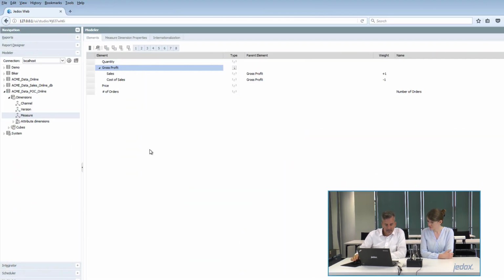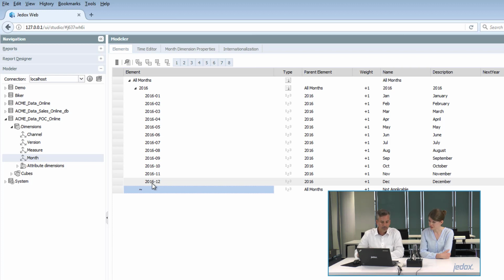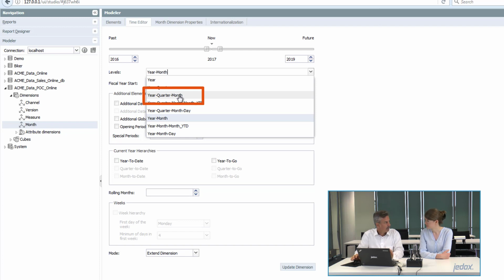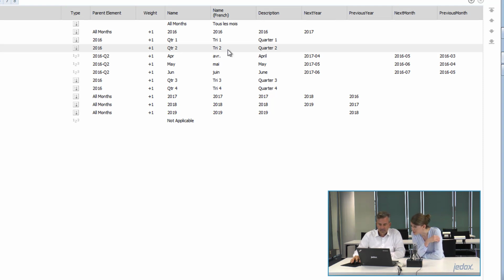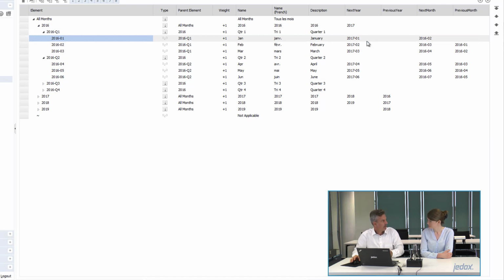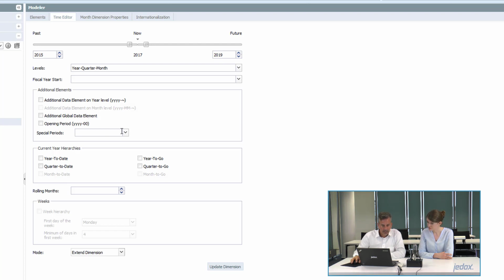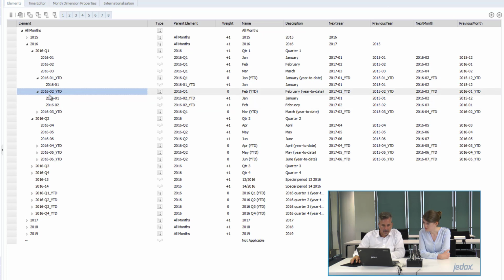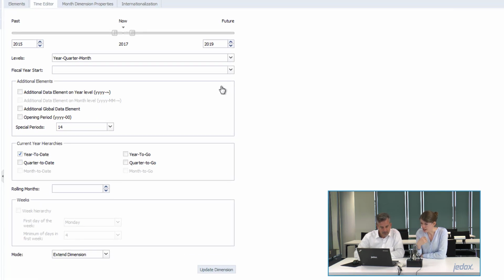Creating a Dimension - Time Editor